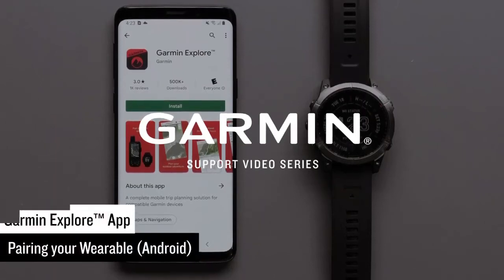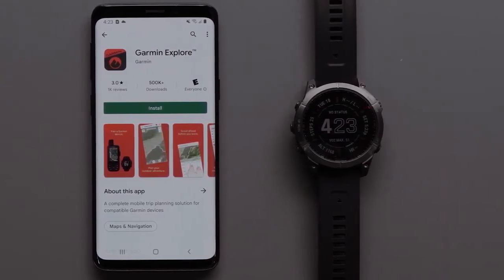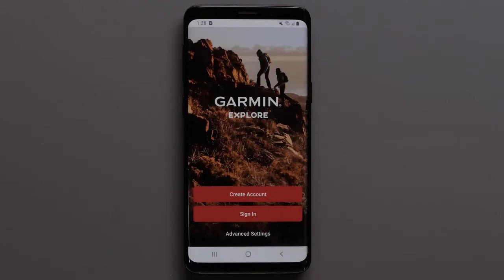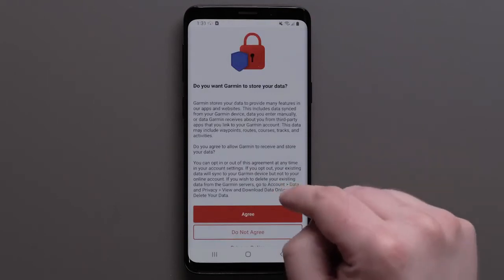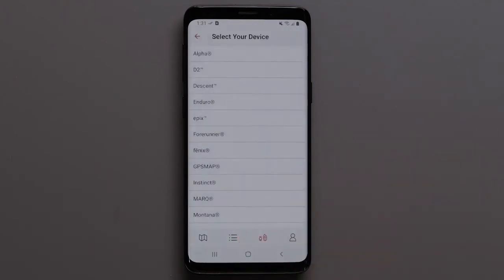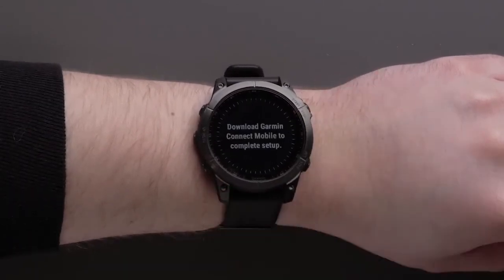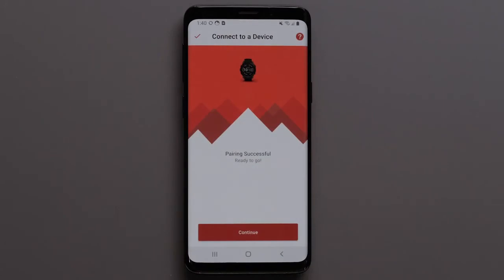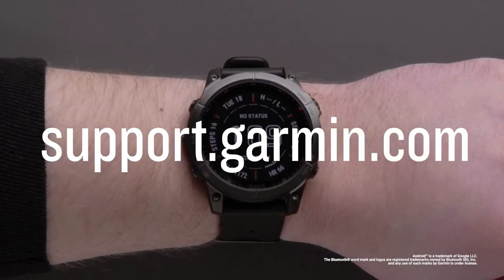Garmin Support - Pairing Your Smartwatch with Garmin Explore App (Android) l Jura Watches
Learn how to pair your compatible Garmin smartwatch with a compatible Android™ device running the Garmin Explore™ App.